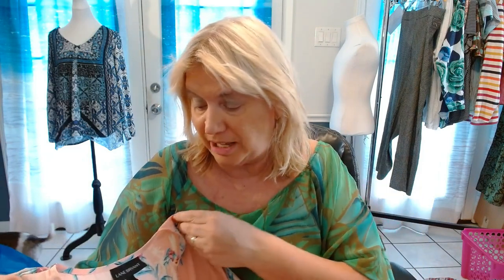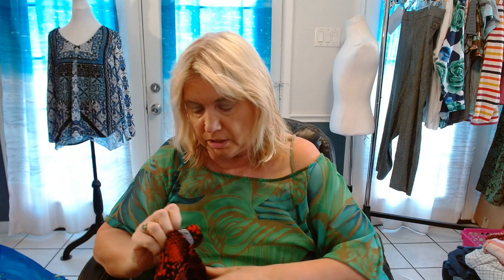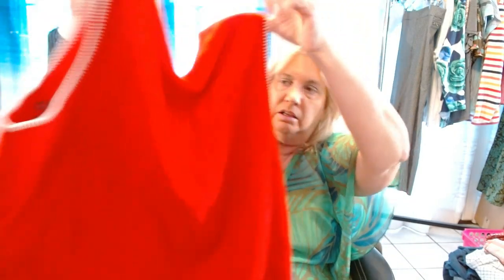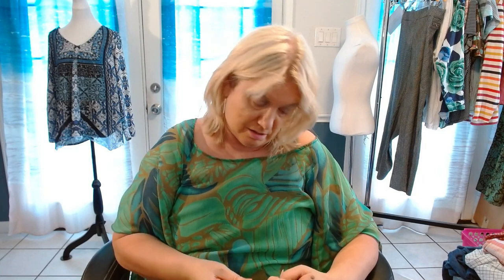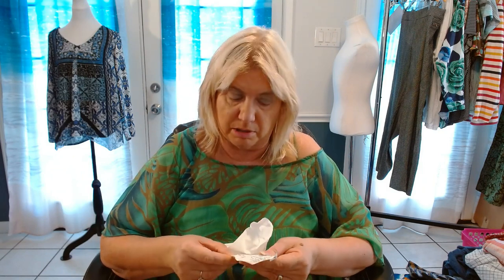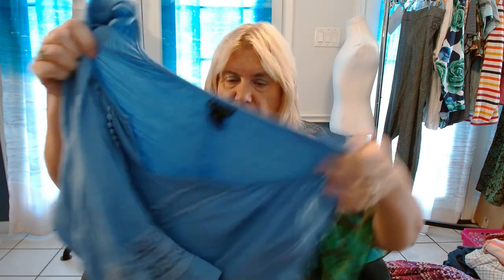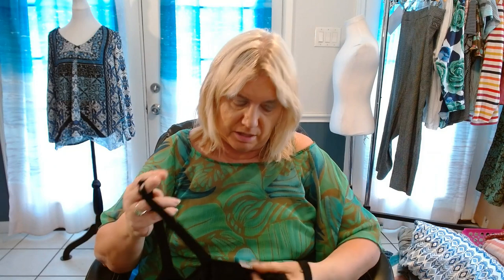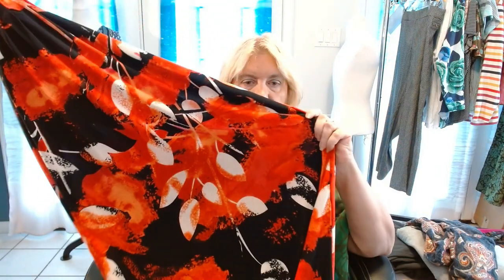PLUS SIZED CLOTHING HAUL! RESELLING TIPS AND TRICKS!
See what I bought at my honey hole and learn tips and tricks for selling plus sized clothing online!
10 of Hearts Ebay store

Fiverr: Connect with vetted experts, execute everyone project and expand your team capabilities.

Safer Hom SH502 Indoor Plug-In Fly Trap
Sturdy Number Cards for Clothing Sales & Photos
Dritz Dungaree Replacement Buttons
Bullet Journals
The Happy Planner
The Happy Planner Bullet Journal Grid Dotted Paper Refill
The Happy Planner Notebook Paper Refill
The Happy Planner Password Paper Refill
GRANDMA’S SECRET SPOT REMOVER LAUNDRY SPRAY
10”X14” PLASTIC INVENTORY BAGS
RMS BUTTON HOOK WITH ZIPPER PULL
CONAIR COMPLETE STEAM STEAMER